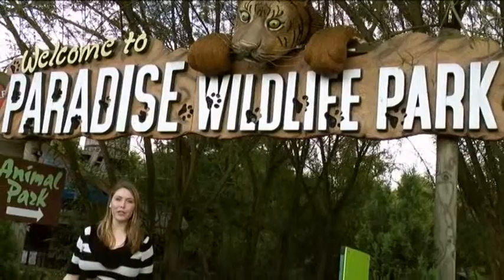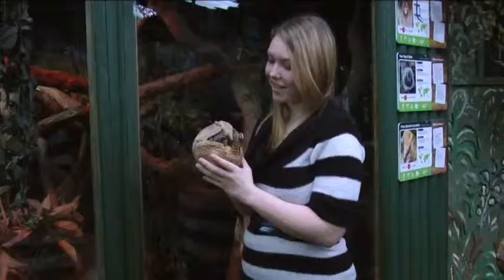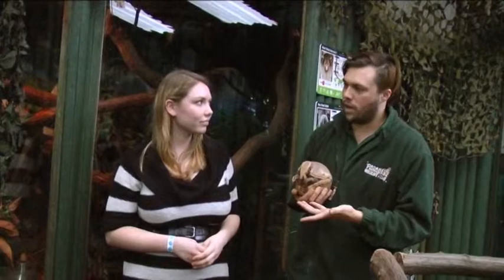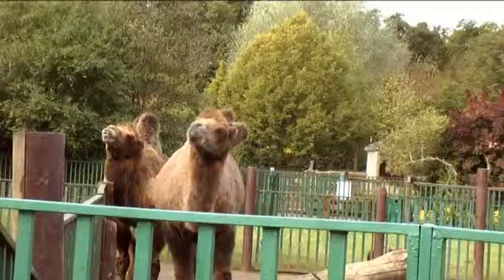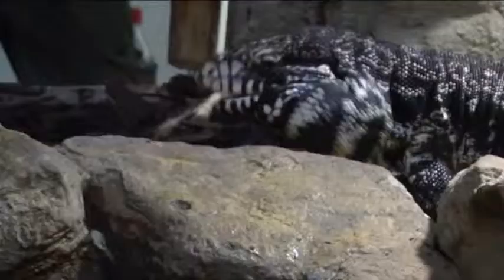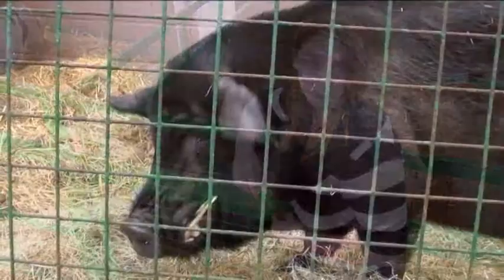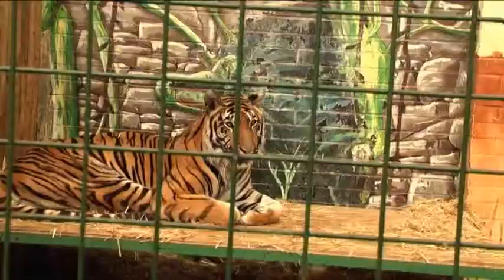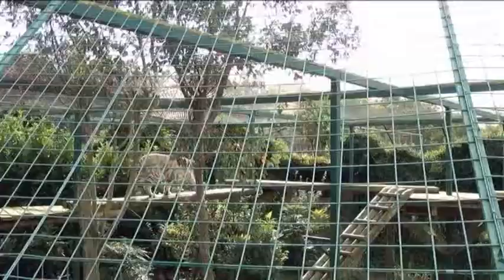Running Wild Episode 1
Episode 1 of Running Wild - A BTEC Media Project filmed at Paradise Wildlife Park, Broxbourne.